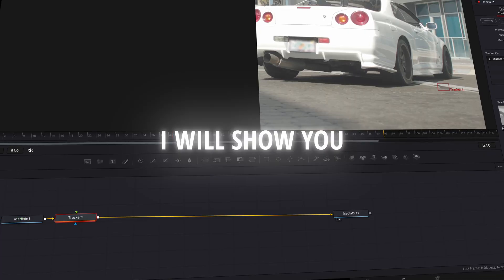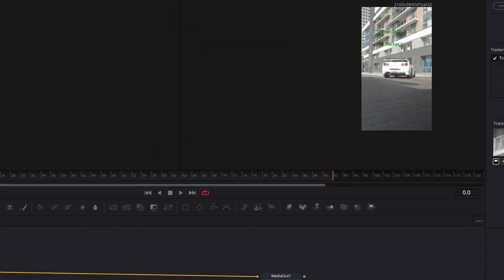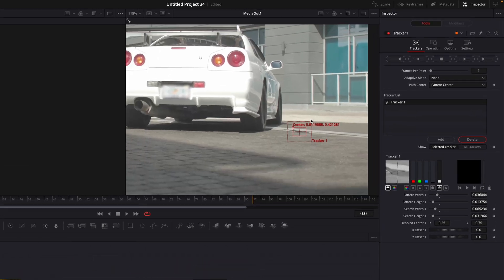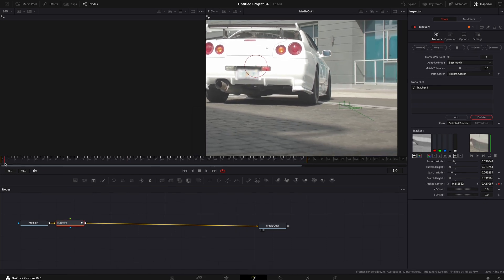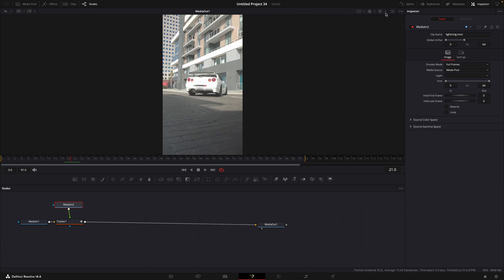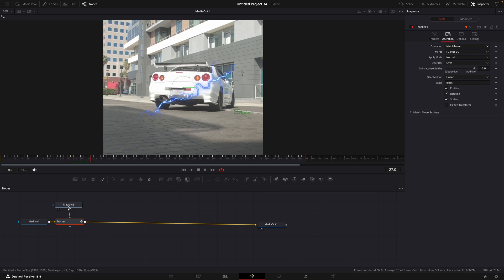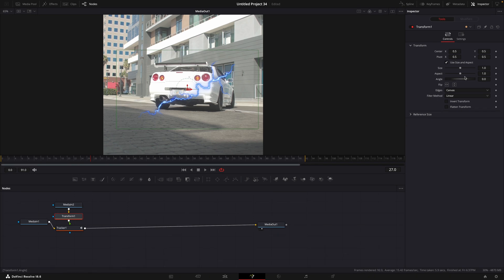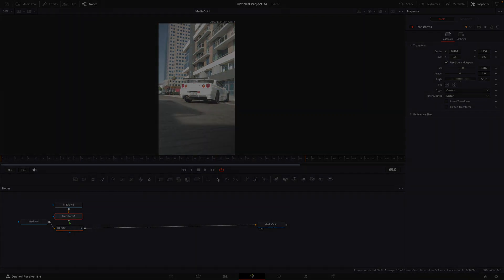Add Realistic LIGHTNINGS - DaVinci Resolve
in this video i'll show you how to make this realistic lightning effect in DaVinci Resolve.

Footage:@sutraedits